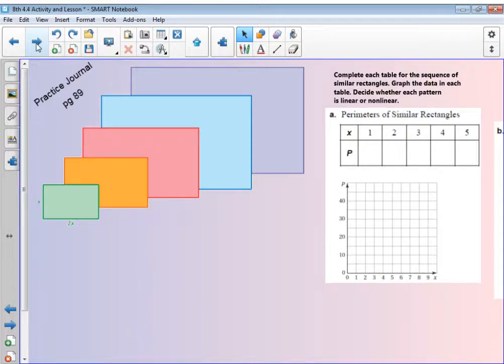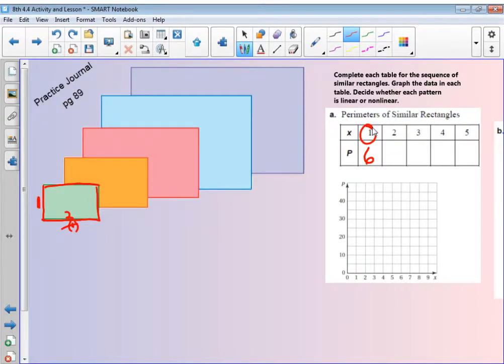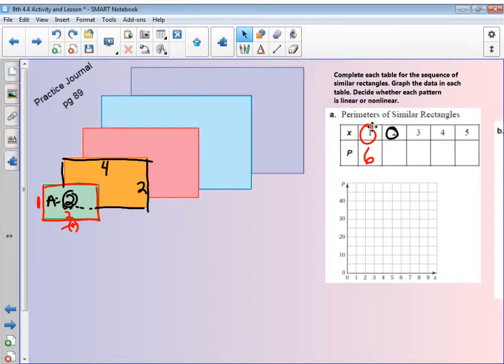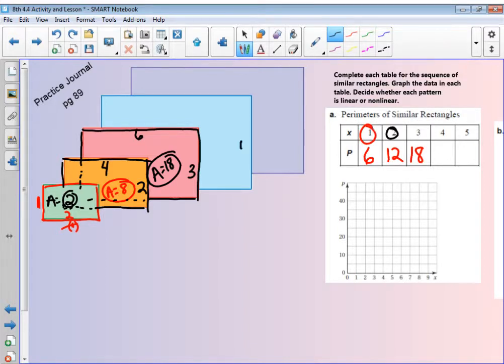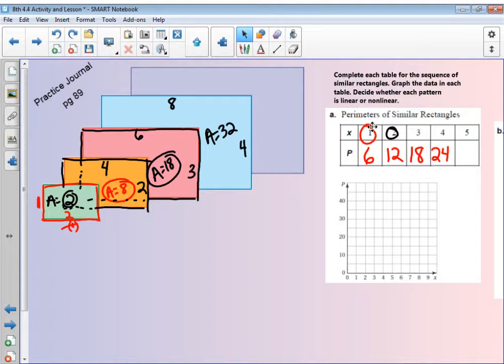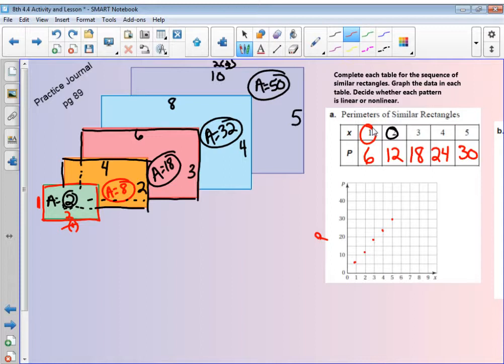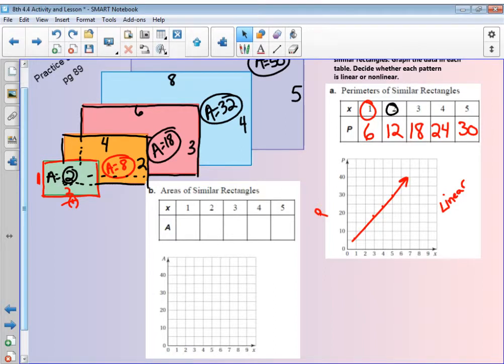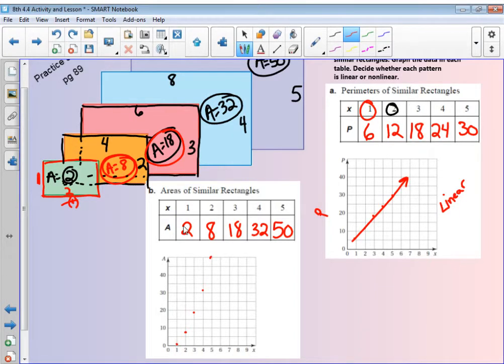6.4 Activity 1 -Linear and Nonlinear Functions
In this activity you will be working with real world situations graphing linear and nonlinear functions.